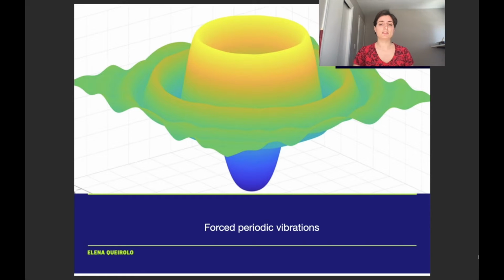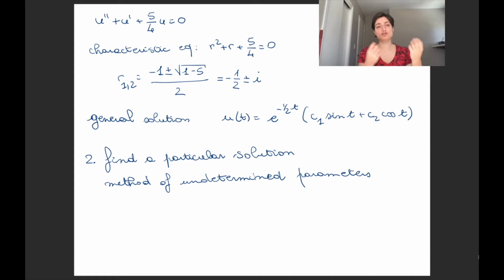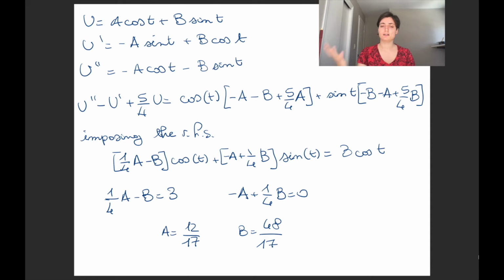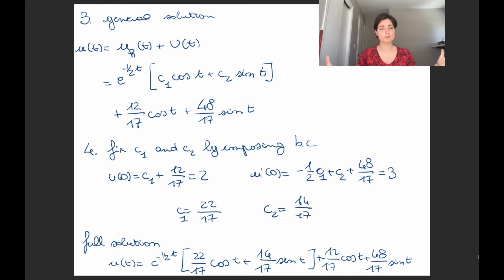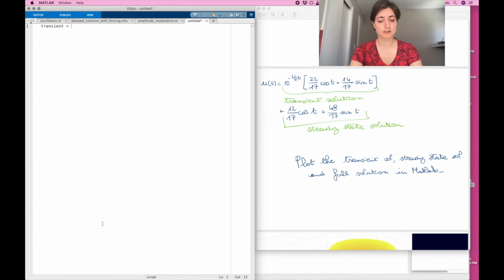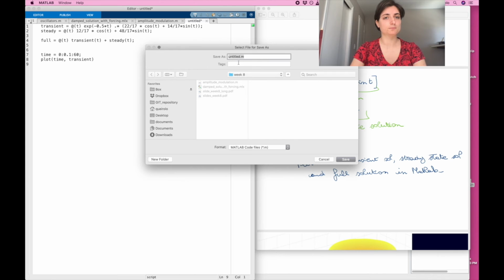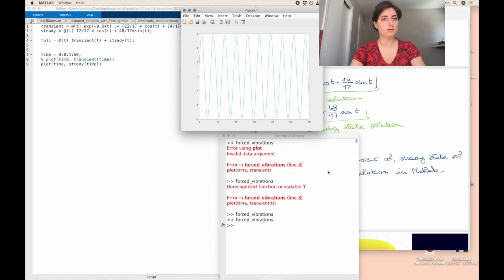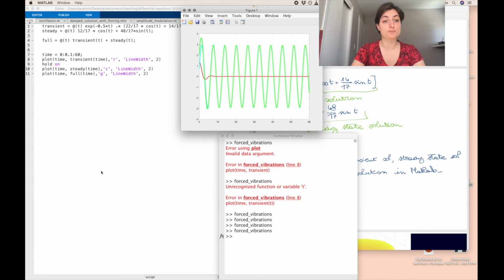W8 forced string